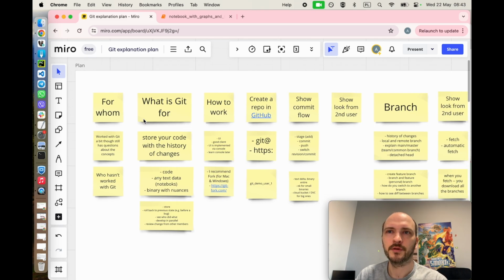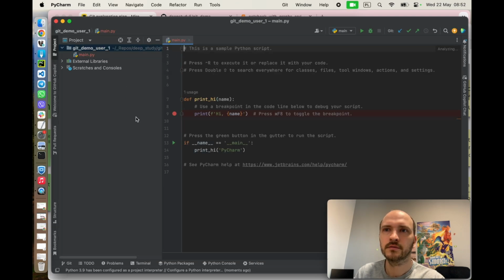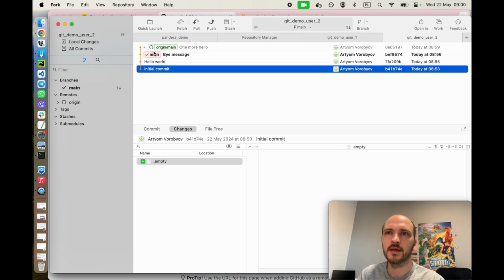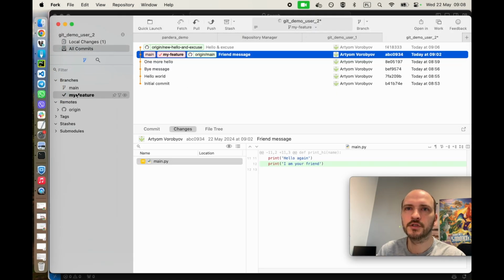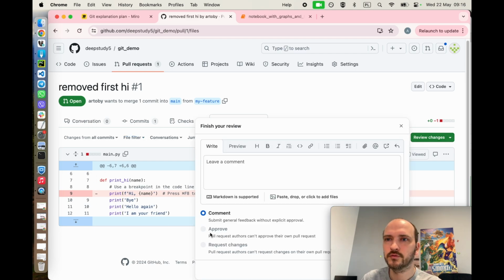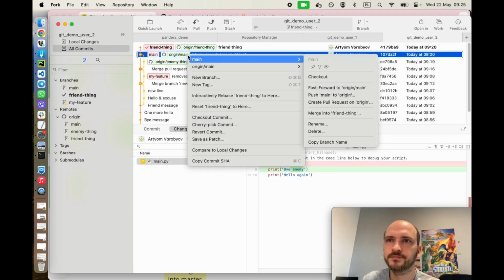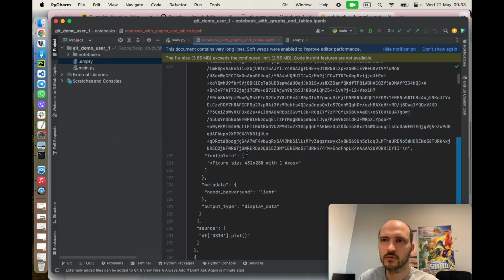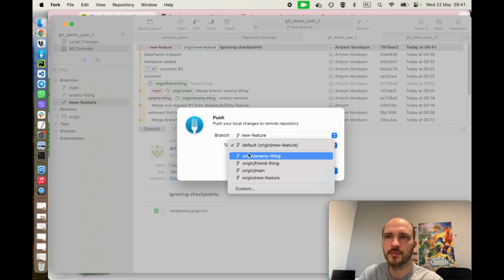Explaining Git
0:52 agenda
2:17 Git use cases
4:00 what client to use
4:54 creating repo & authentication
8:55 commit, stage, push flow
18:00 branches
29:08 merge, rebase, conflict
43:57 tags
45:16 stash
47:38 bonus: Jupyter notebooks in Git
56:18 .git folder, .gitignore, remotes